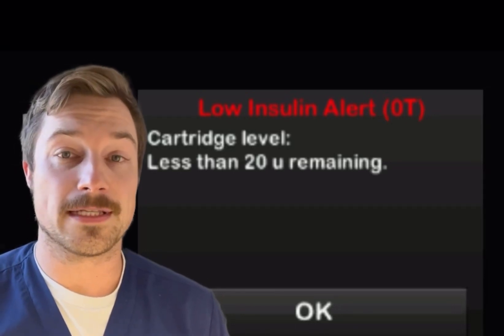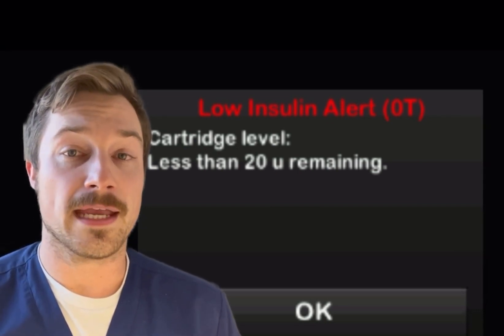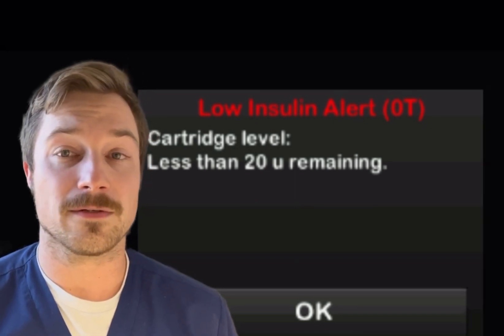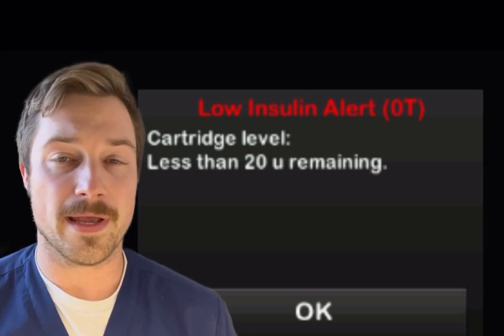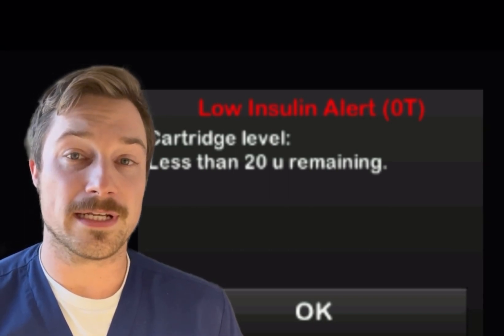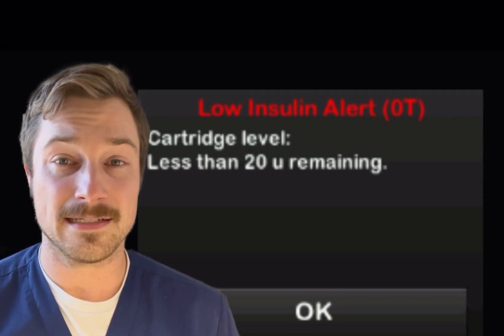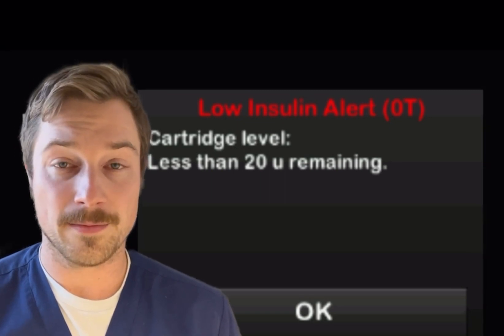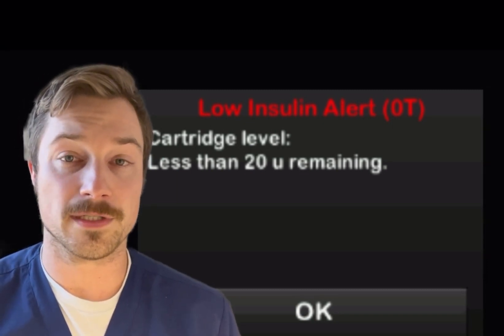Low Insulin Alert on Tandem t:slim X2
In this video you will learn about the low insulin alert on the Tandem t:slim X2.